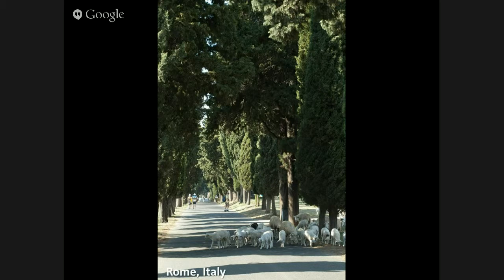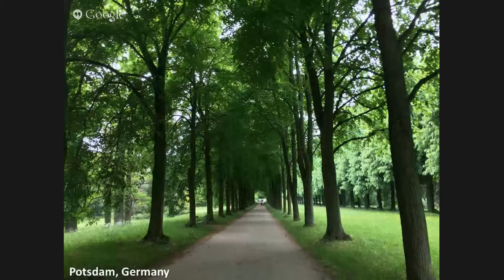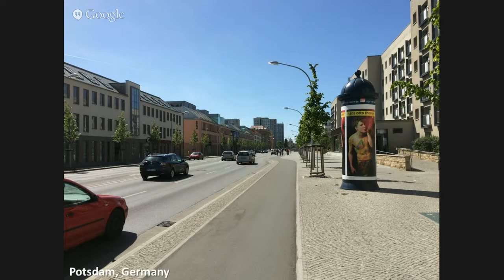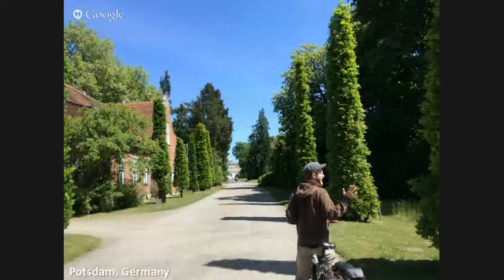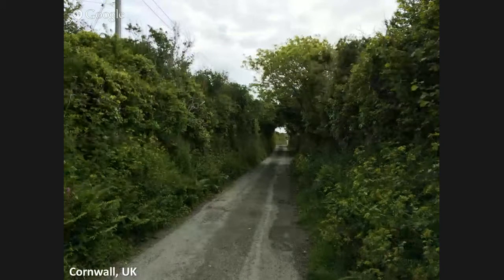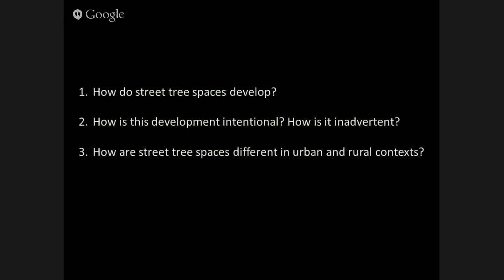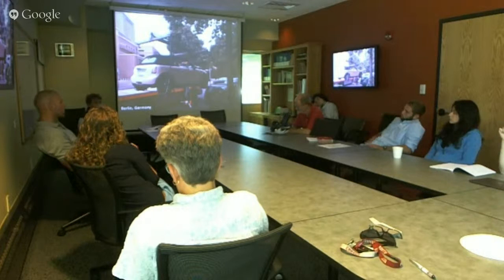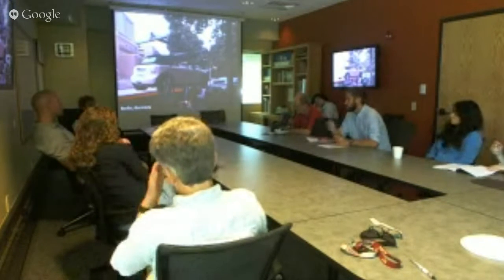Measuring Streetscape Design for Livability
Trees can play an important role in shaping the space and character of a street. Rows of trees may visually subdivide vast streets into more human-scale spaces, or define street edges in the absence of nearby buildings. The naturalistic texture, movement, and permeability of trees also stands in contrast to the hard, rectilinear, static, and impermeable quality of most human-made building materials. Nonetheless, street trees are often selected, located, and even pruned with extreme intension. Like concrete and glass, they are materials with which built spaces are designed and constructed. This presentation will draw on examples from my recent travels in European cities to discuss how trees can shape built spaces as intentional and highly-managed materials, or as relatively unmanaged resources. These may provide a starting point for identifying the roles and management goals for roadside trees here in Vermont.